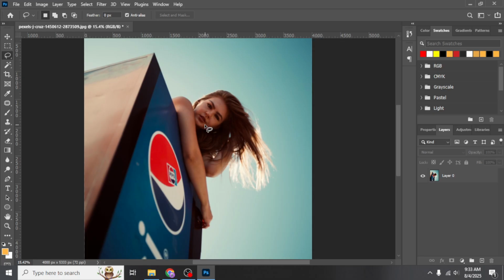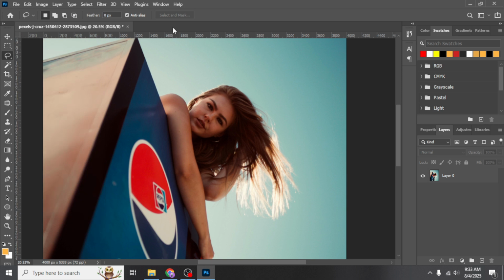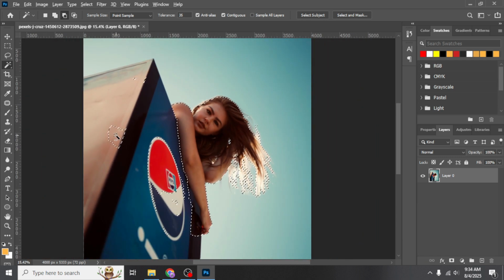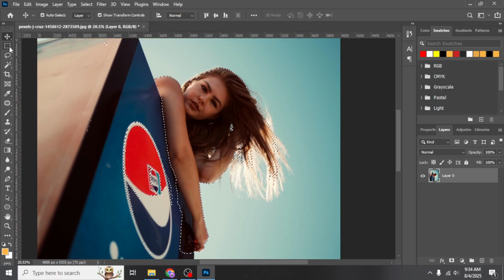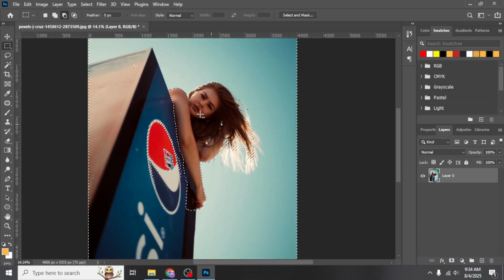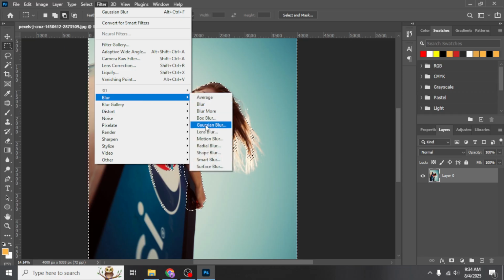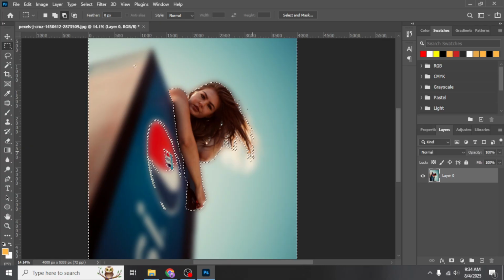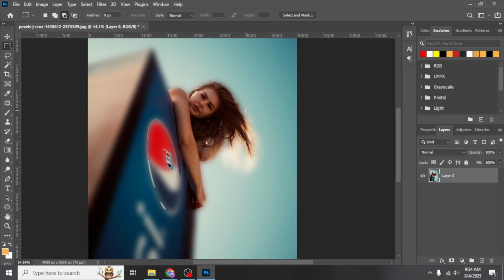How To Blur Photo Background In Photoshop - 2025 (Step By Step)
How To Blur Photo Background In Photoshop.

In this video, I'm going to show you How To Blur Photo Background In Photoshop.